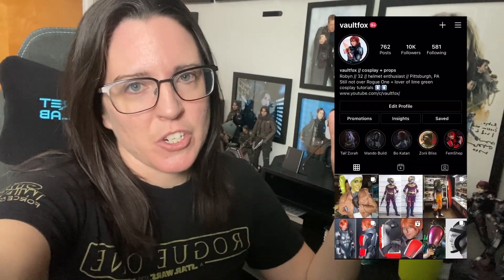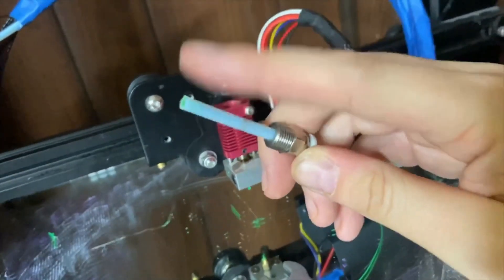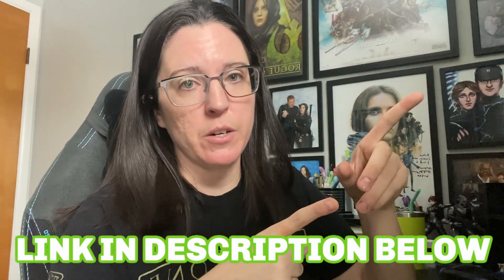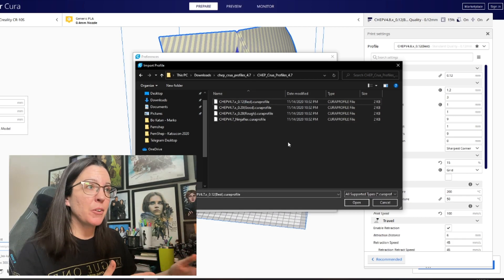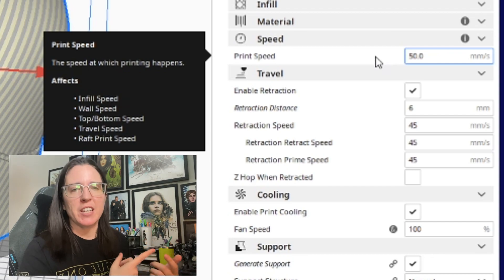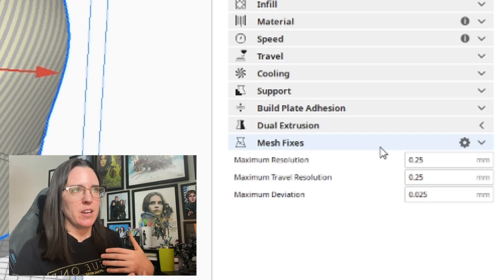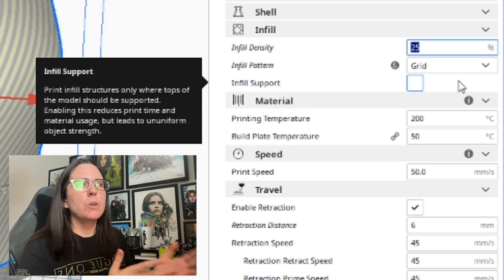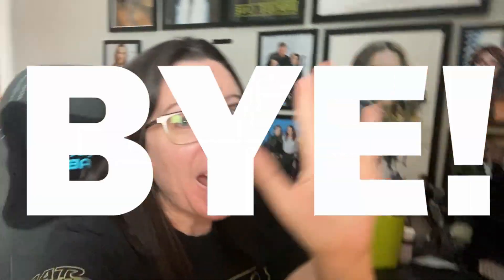My 3D Printer Settings for Smooth Prints + Some 3D Printing Tips!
One of the most-asked questions I get (besides what printer I use --- a Creality CR10s) is about what printer settings I use to get the quality of prints that I get. This video covers the basics of importing in CURA settings as well as the little tweaks I make to these settings to get them to print smoother, faster and without wasting unnecessary filament.

REMEMBER! Settings are not the end-all/be-all for a perfect print! Think of them as the icing on the cake. If your printer is already printing badly, there may be some issues with your hardware so make sure that your bed is level and free of clogs. These settings also are dialed in for my specific type of PLA, so you may find if you are using a different type of filament (like ABS) that you need to change the nozzle/bed temps. Again, 3D printing is all about trial and error! Here's some of my other 3D printing videos to help you out below

Silicone Cups
UV Curing Lights
Nitrile Gloves
Varying grits of sandpaper